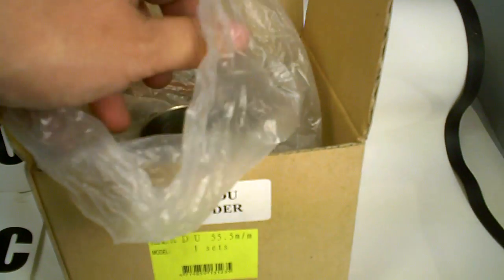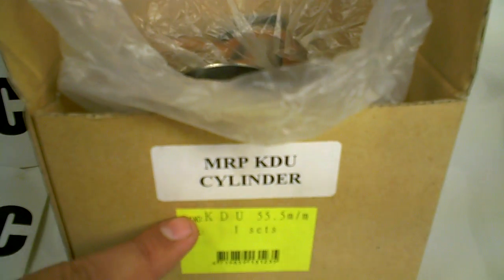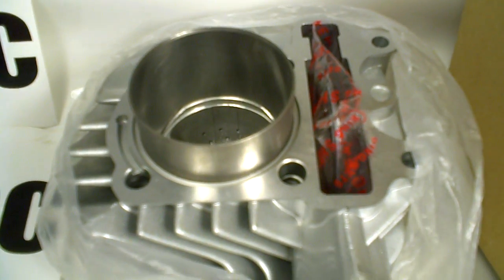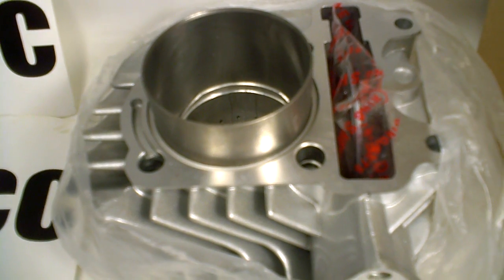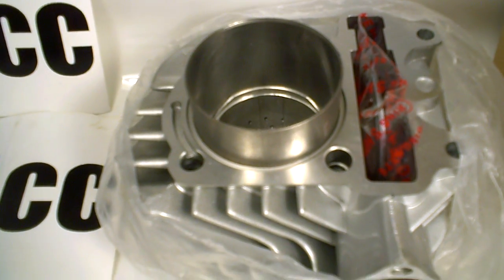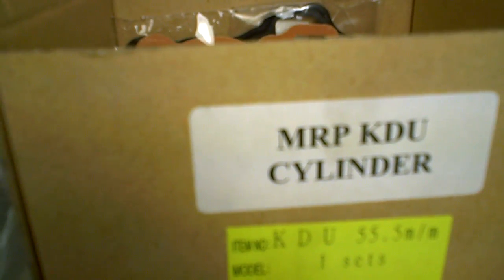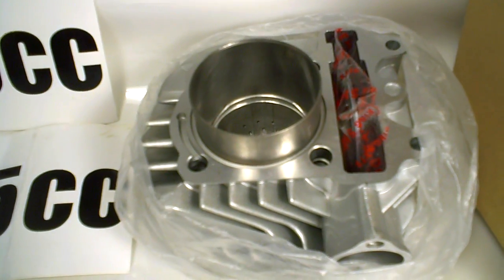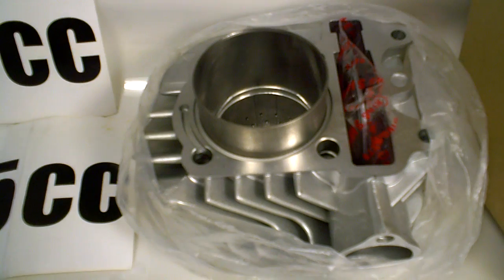KDU CYLINDER BIG BORE UPGRADE PSF VENTO SAURON DAZON 125cc ENGINE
Often confused with the GY6 the KDU is the Honda Air cooled engine released in Asian prior to the GY6A that made it to the US and Europe. Many dealers think all GY6 units are the same and they are not. The KDU is found in Vento, Dazon, Powersports Factory and several private label brands that are now defunct in the USA. The Sauron 125cc was the most popular and the Sauron 150. The KDU Cylinder comes in 50mm, 52mm, 54mm, and 55mm. The MRP Big Bore kit will upgrade any 50mm all the way to 55.5mm without the need to bore out the case. So if you have an old pre-GY6 GoKart Buggy using the KDU then this is an upgrade from your 52mm buggy.